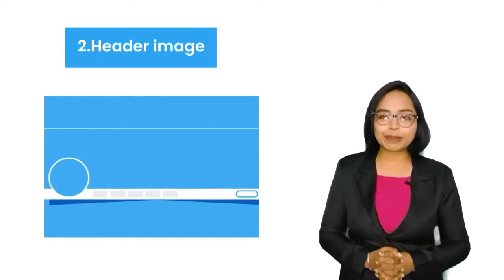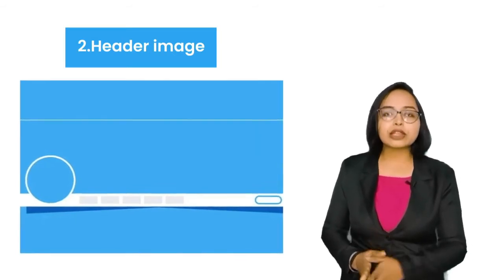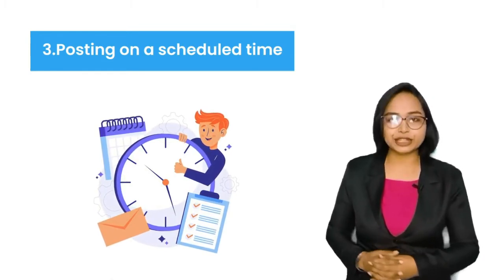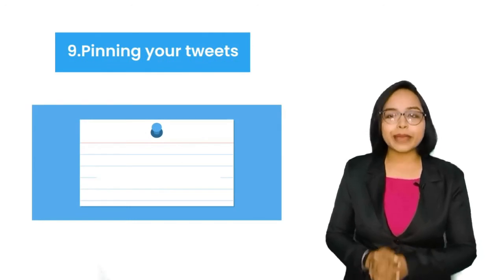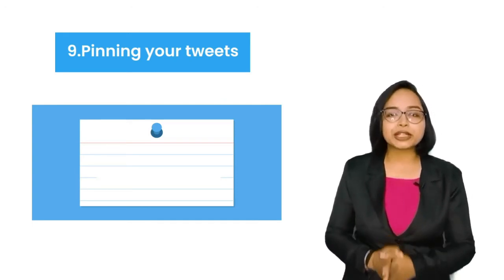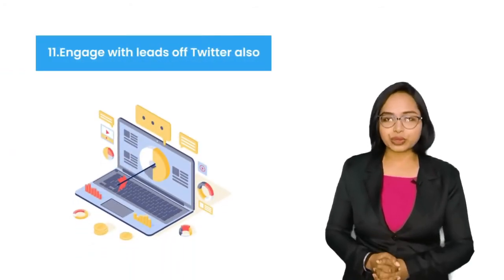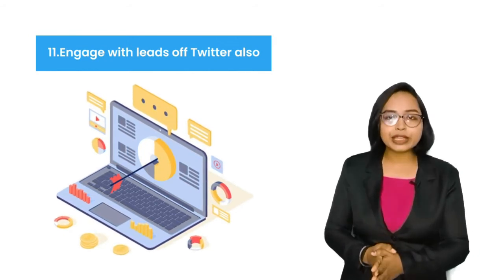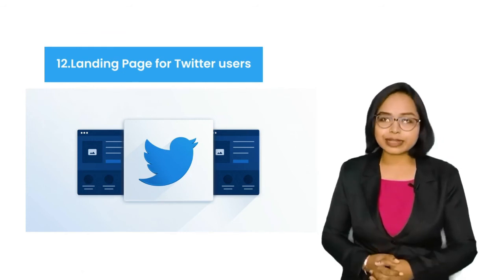Best Ways to Generate Leads on Twitter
Want to generate more leads from Twitter?

You can generate tons of high-quality leads using Twitter ads, but don't follow Twitter's rules!

Here's the real way to run a Twitter lead generation card campaign.